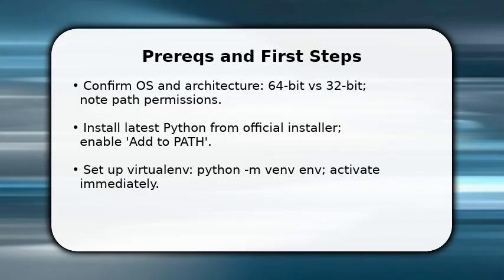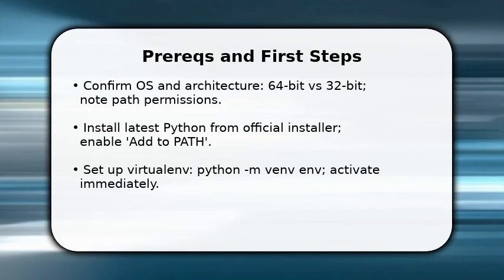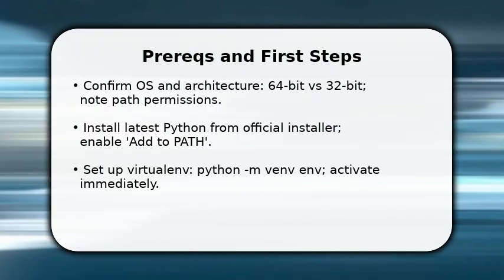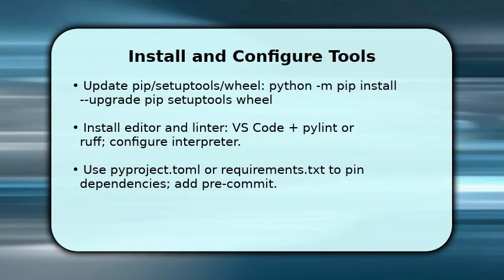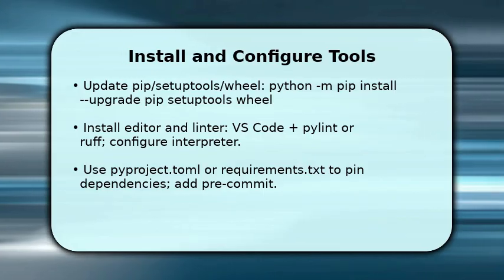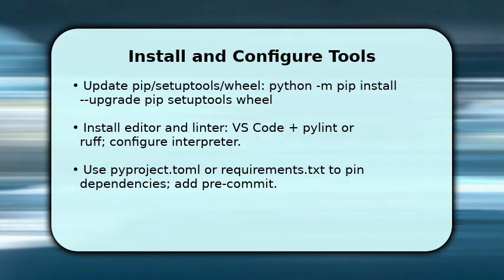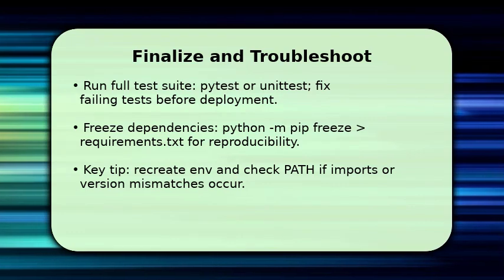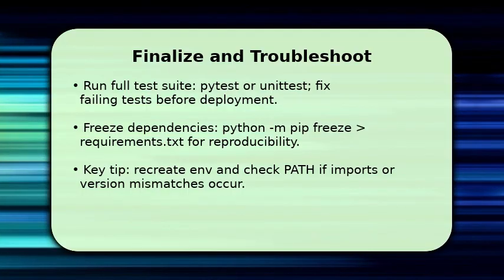How to Use Python Latest Version (only Way)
Dive into the latest Python version and master its features. This video tutorial guides you through installation, basic syntax updates, new modules introduced in the recent release, best practices for coding efficiency, and troubleshooting common issues faced by developers.